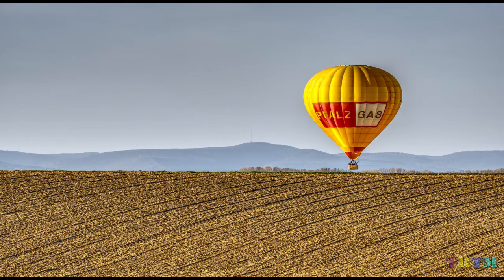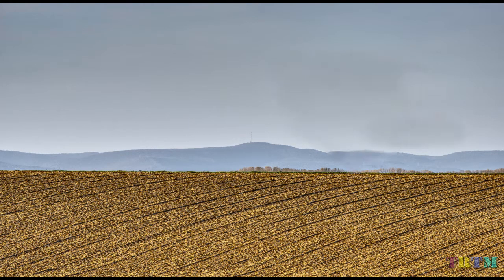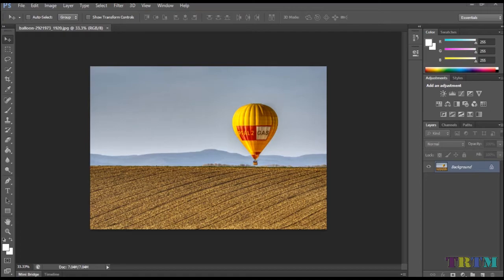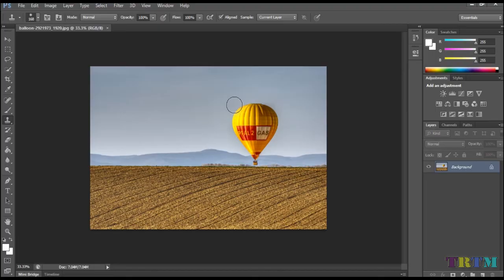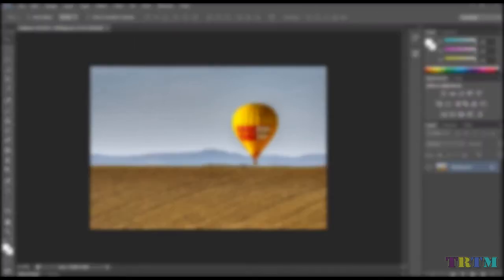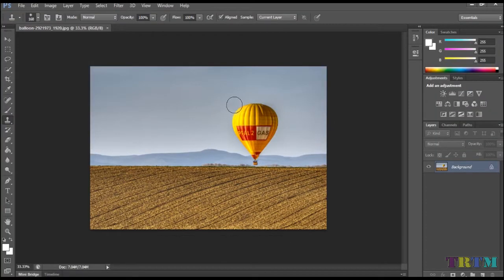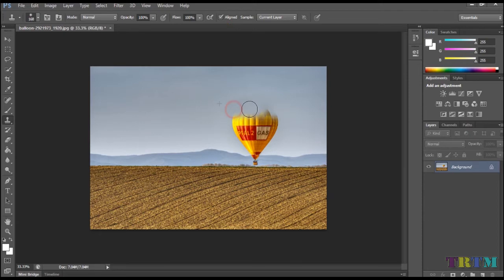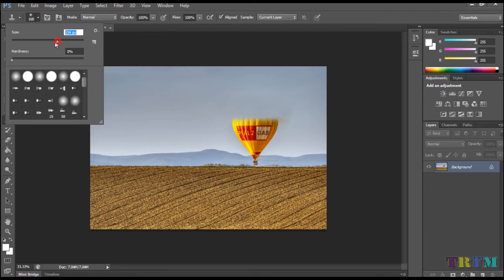ADOBE PHOTOSHOP - How To Remove Unwanted Object From A Photo And Create A Clean Plate in 2 min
ADOBE PHOTOSHOP - How To Remove Unwanted Object From A Photo And Create A Clean Plate in 2 min| Beginners Tutorial

In this video you will learn how to remove unwanted object from your picture
This same technique is used to create clean plate for your videos
This tutorial is for beginners so ill be making it quick and short so you undertstand quickly
without wasting much time.